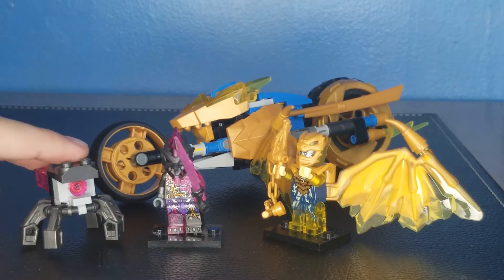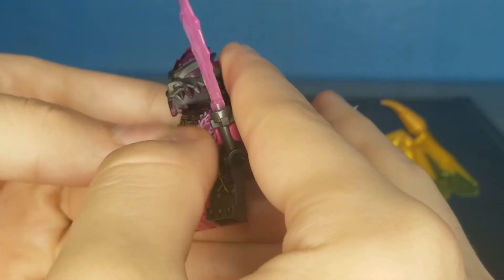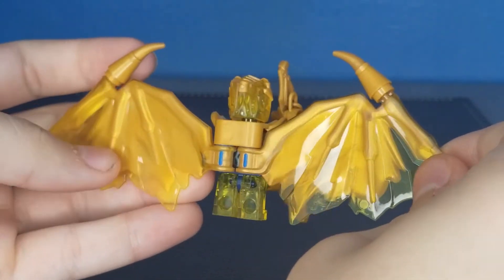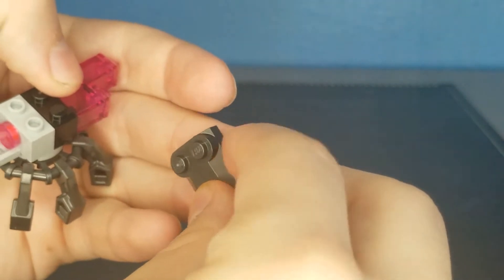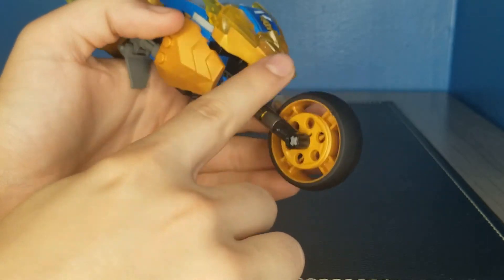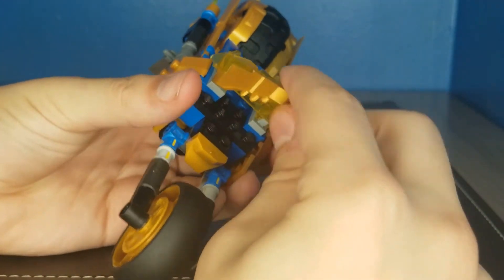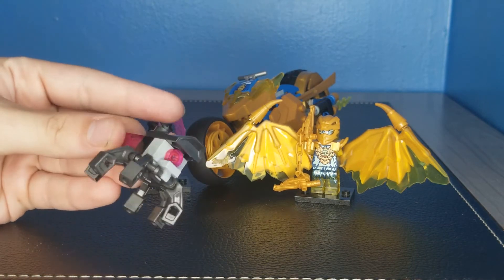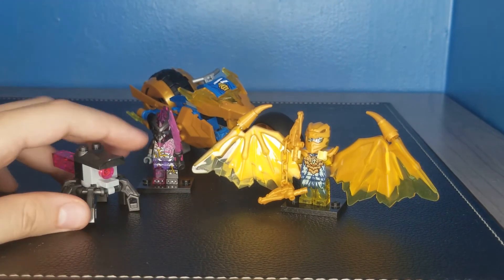Lego Ninjago Jay's Golden Dragon Motorbike Review! (71768)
welcome too the review of the lego ninjago jays golden dragon motorbike review!
a questionable set in my opinion, youll see what i mean throughout the video
what do you think of this set? tell me what you mean in the comments!